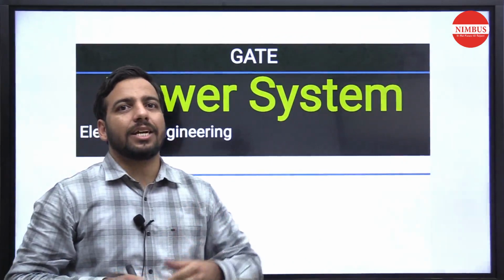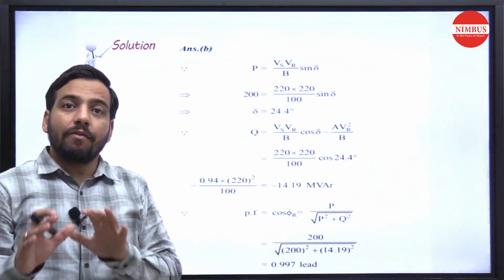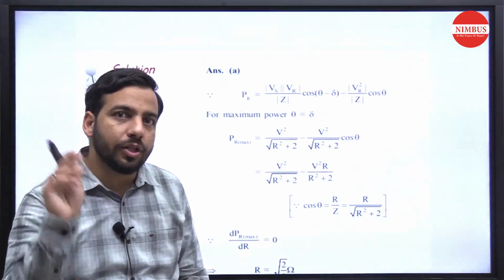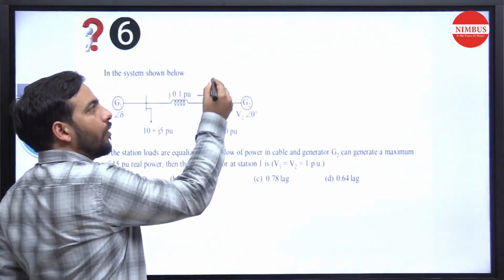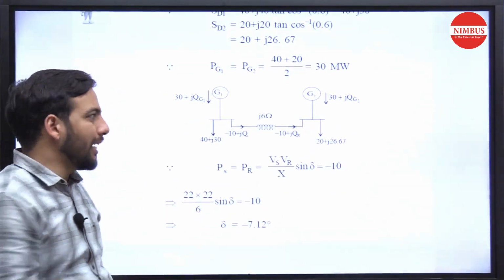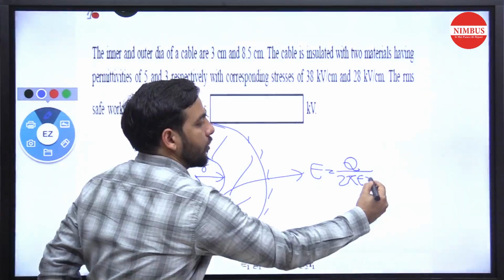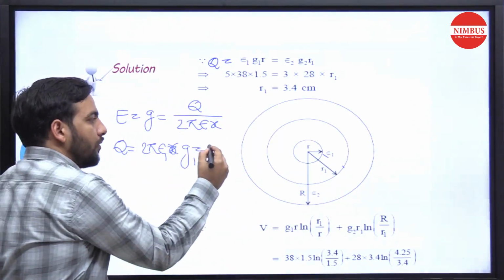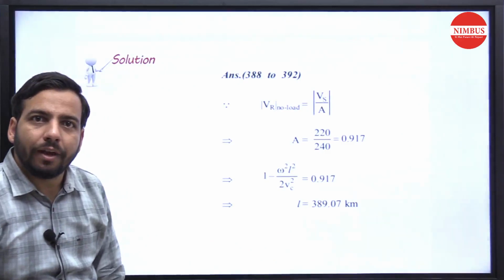GATE 2020 Most Expected Questions & Solution 2 - Power System (Transmission Line Modelling)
In this video, Mr. Ajay Singh Naruka has Solved GATE Most Expected Questions and Solution.2 of Power System (Transmission Line Modelling) for GATE 2020 Exam.